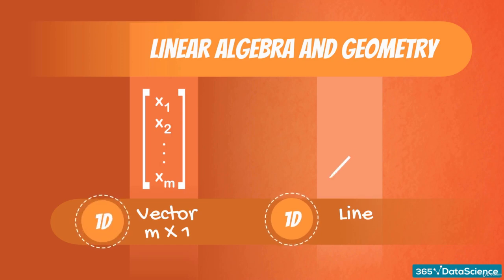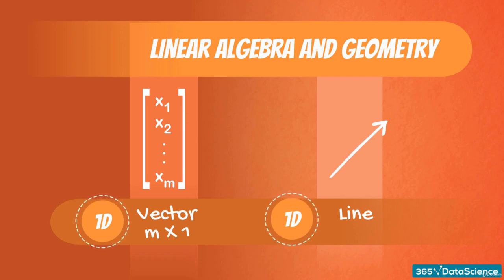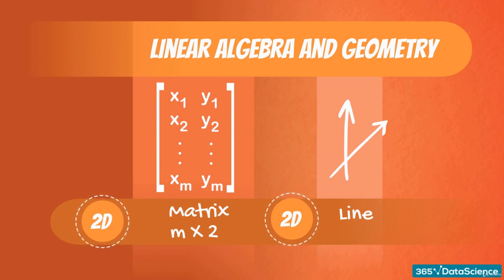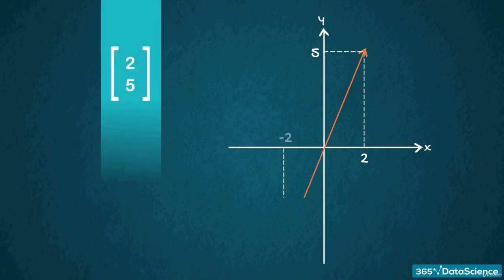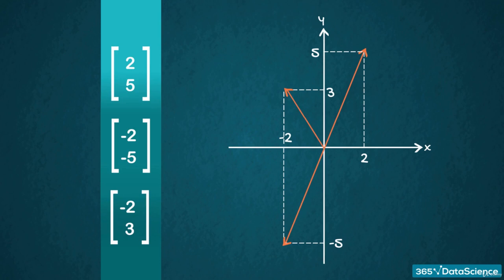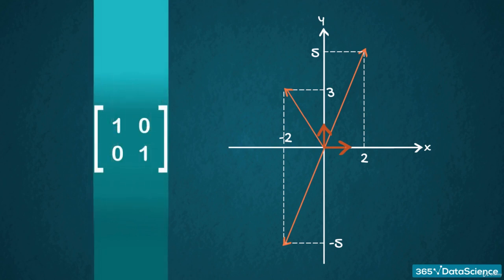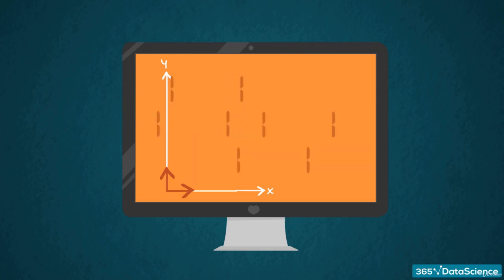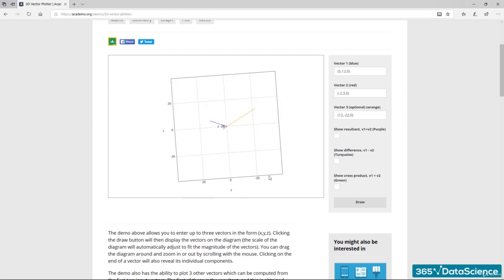061 Linear Algebra and Geometry